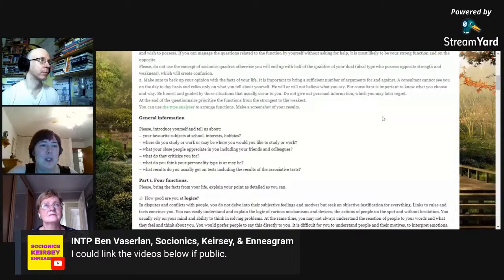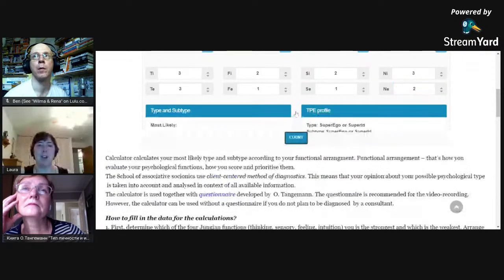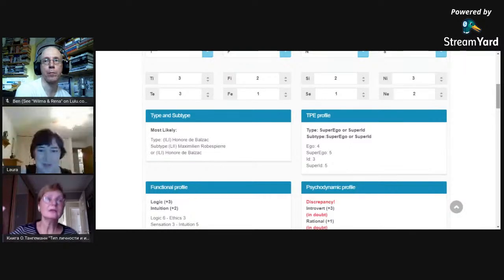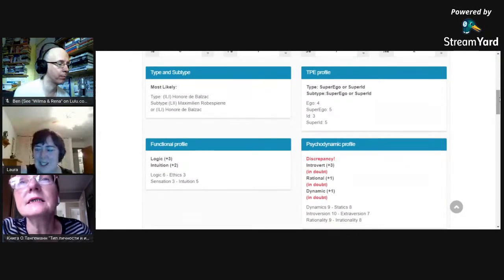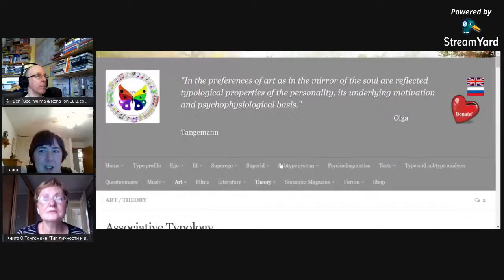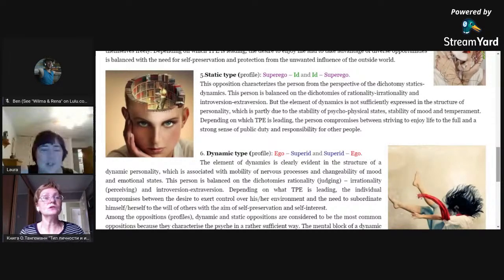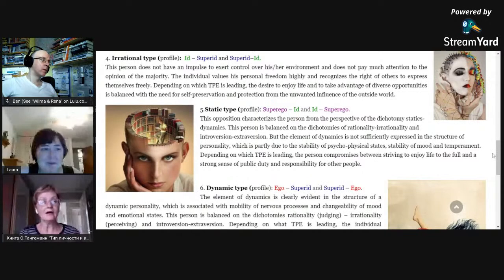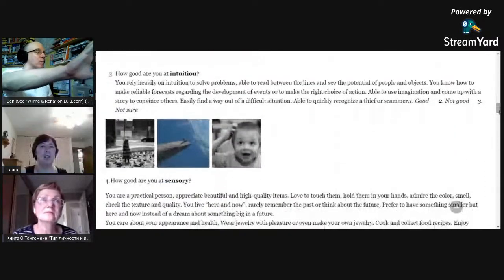Olga T types Laura LII in Associative Socionics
Olga T has her own school of socionics called Associative Socionics